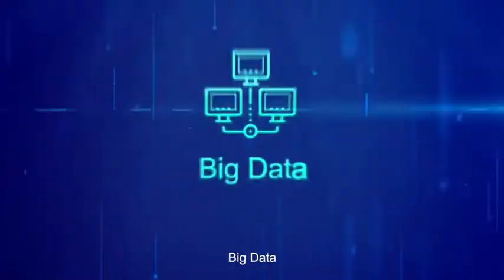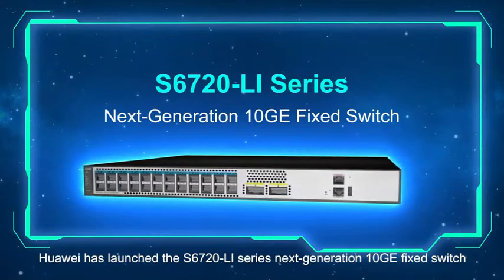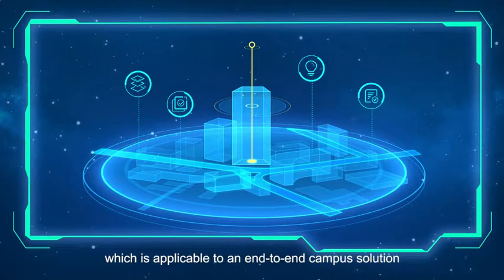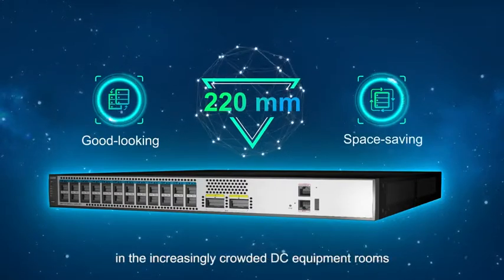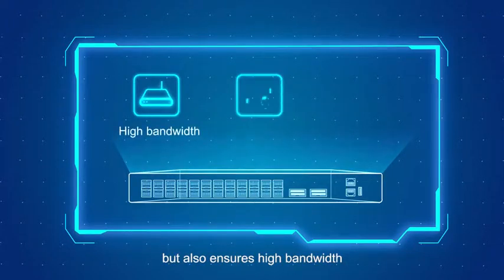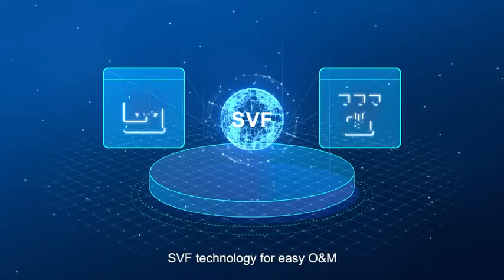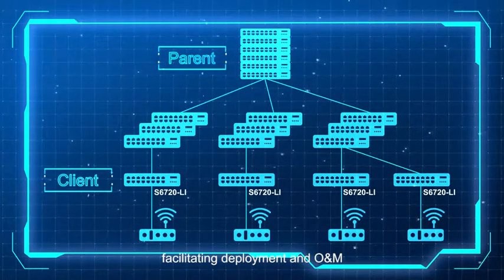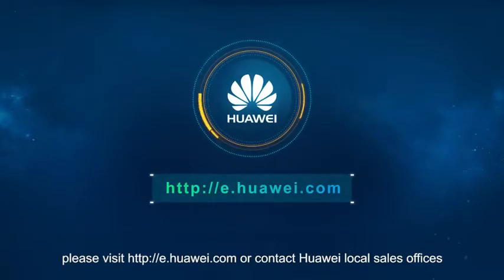Huawei S6720-LI Simplified 10 GE Ethernet Switch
Huawei’s S6720-LI simplified 10 GE switches come in a variety of models and can be used in various scenarios. They feature enhanced service processing capabilities, which simplifies management and O&M while ensuring high security and reliability.